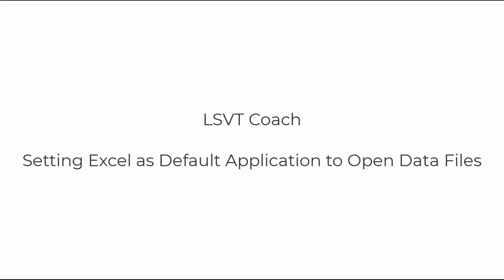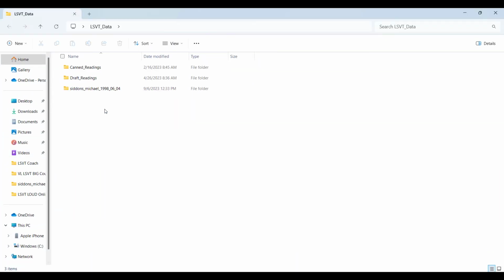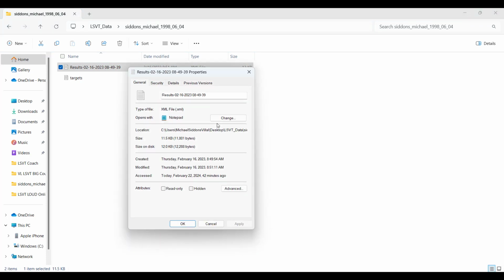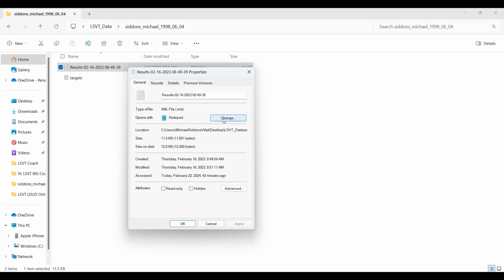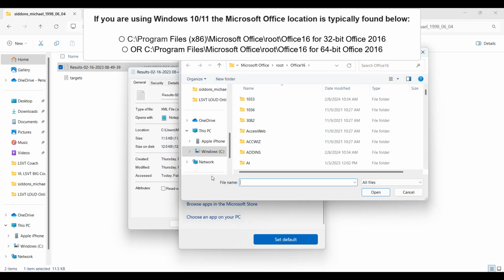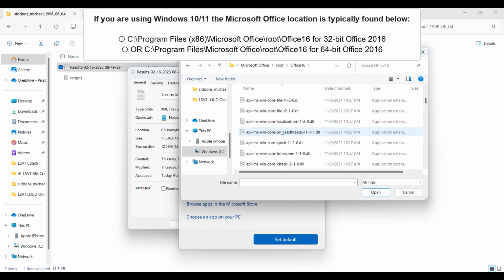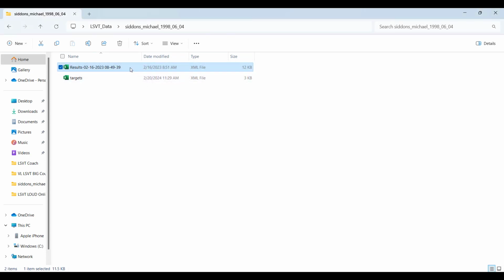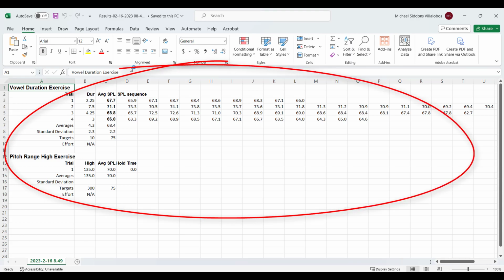LSVT Coach: Setting Excel as Default Application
This tutorial will teach you how to set Excel as your default application when opening data files for your LSVT Coach (formally known as the LSVT Companion).